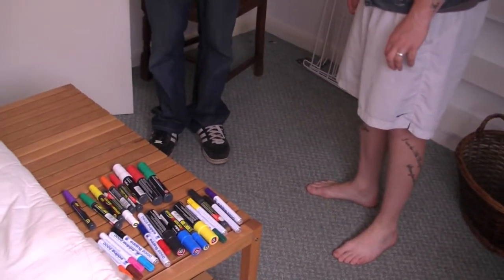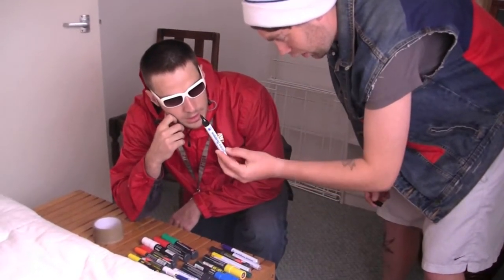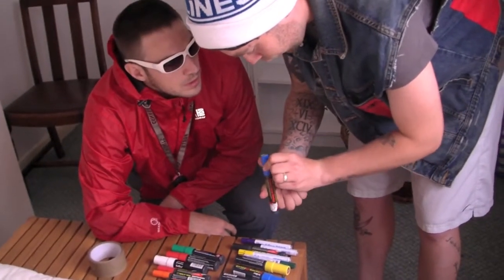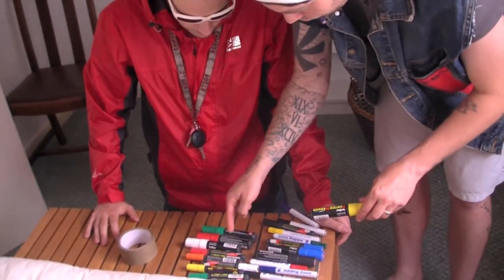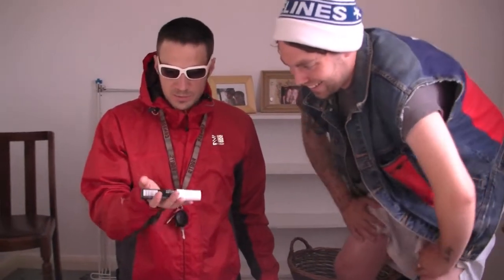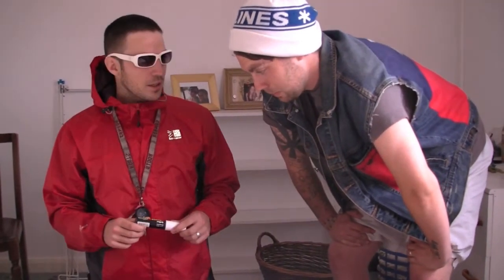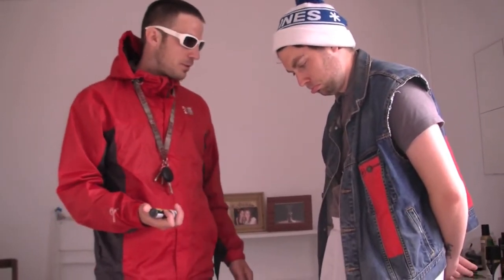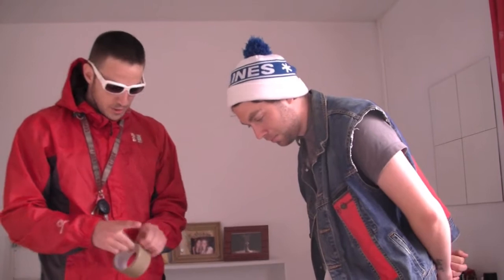The Collectors (part two)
These chaps Love collecting things